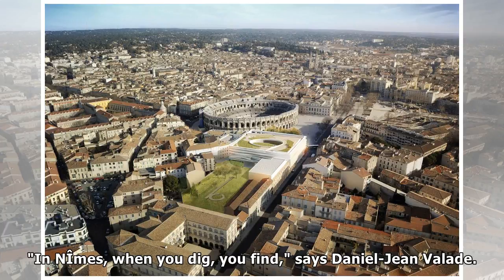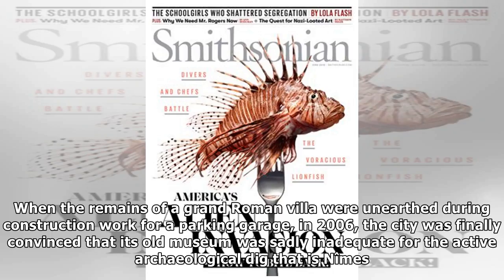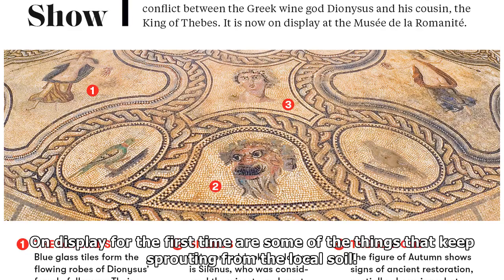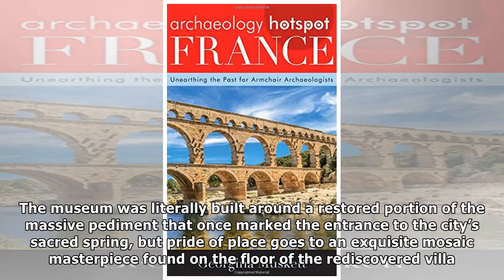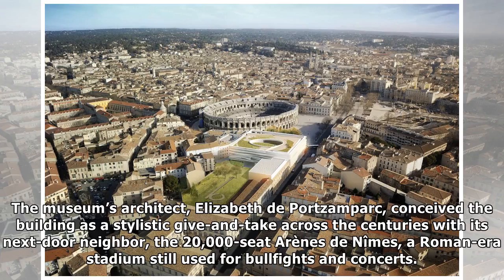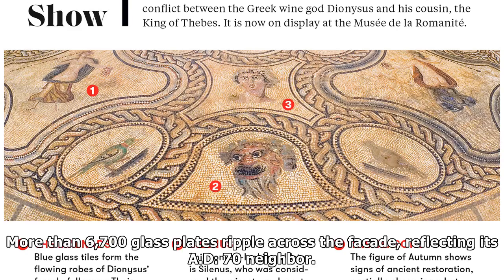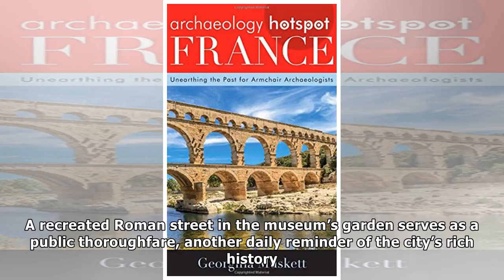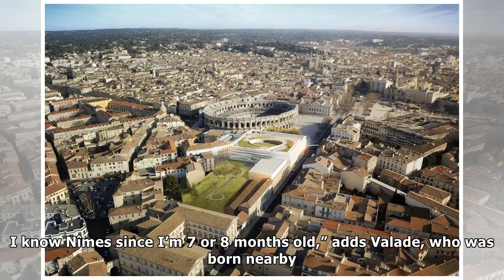Travel to Southern France for a Dazzling Taste of Ancient Rome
Many Thanks.